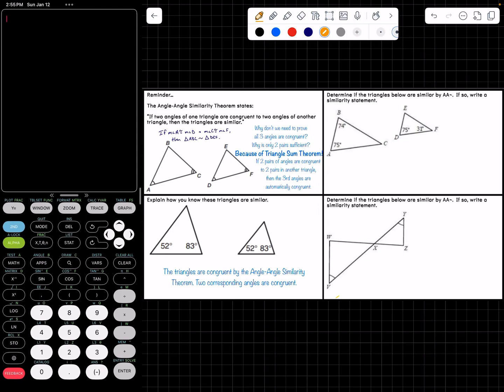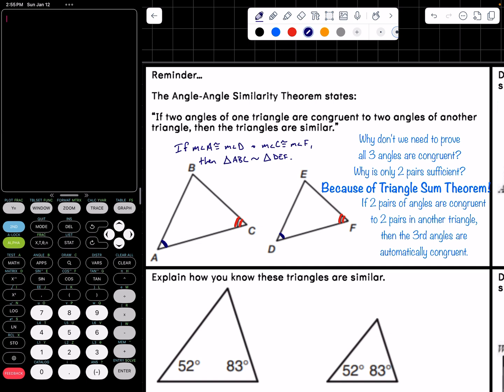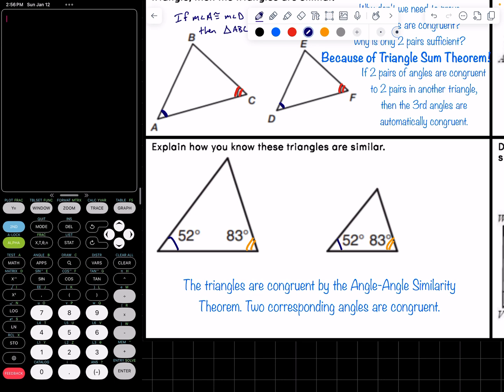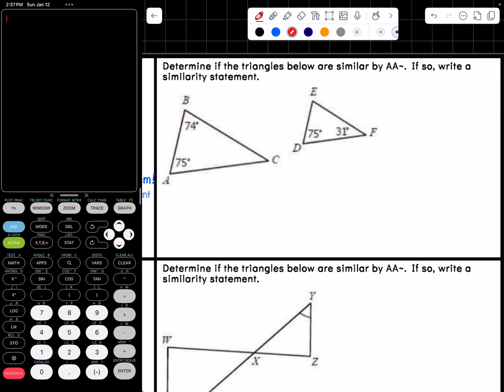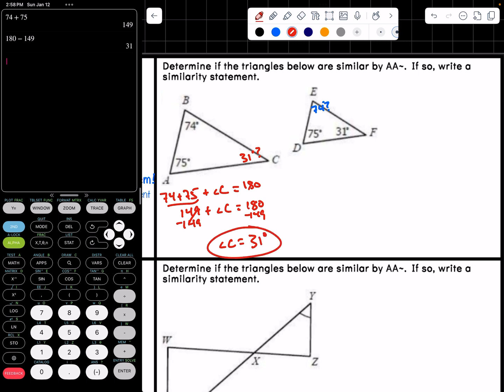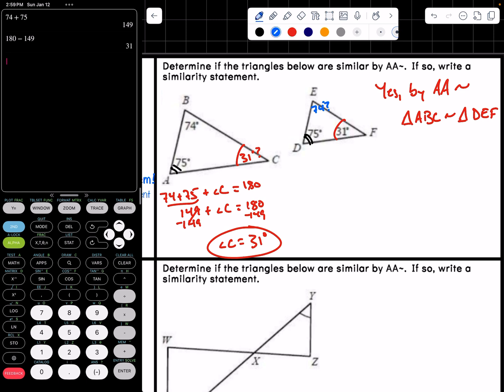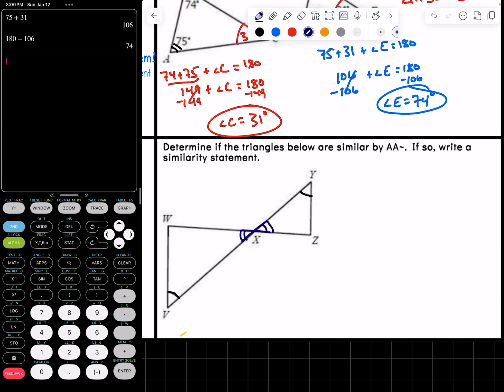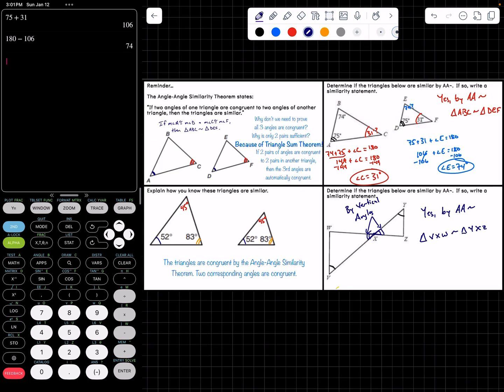M3T1.2 - Finding Triangle Similarity - AA~